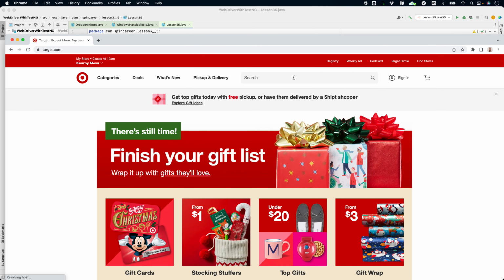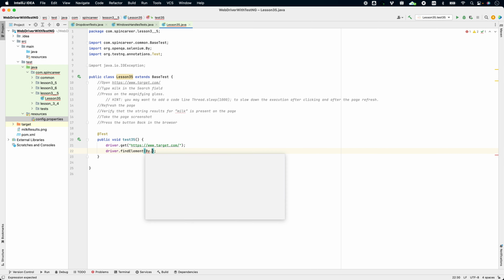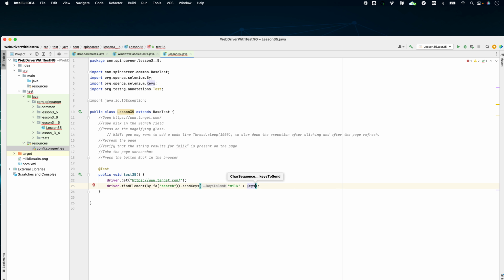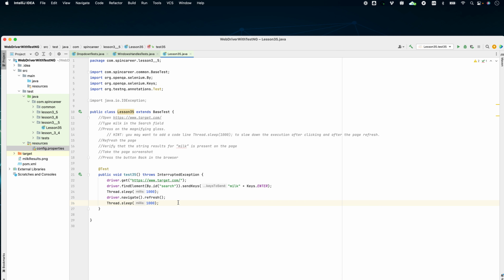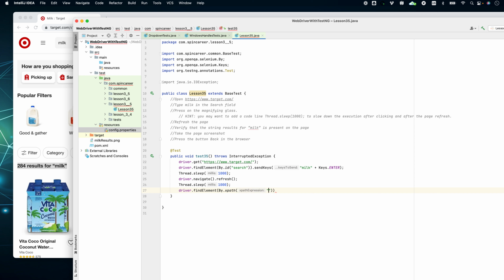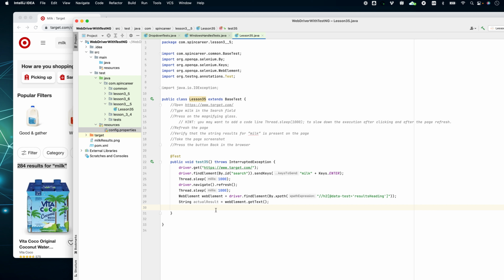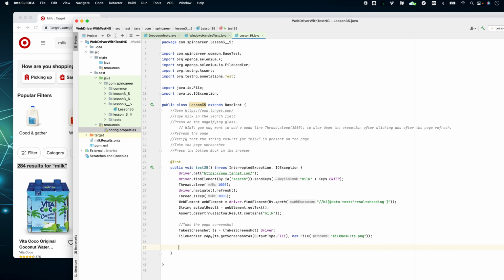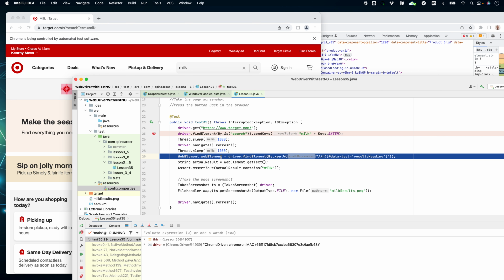Homework for lesson 3.5